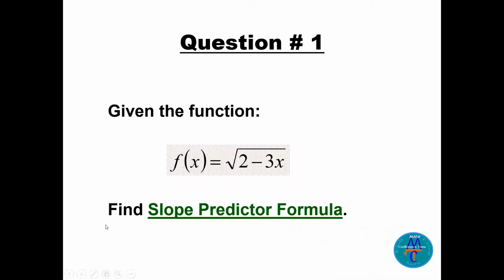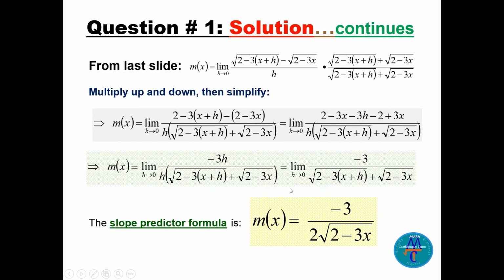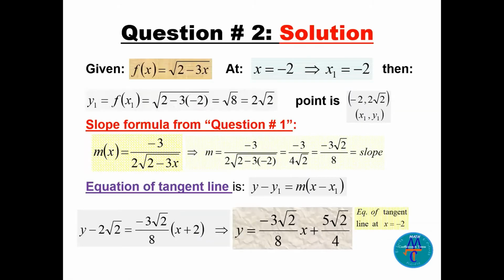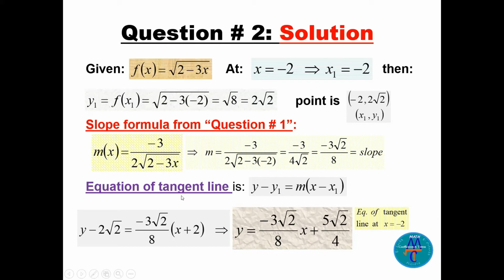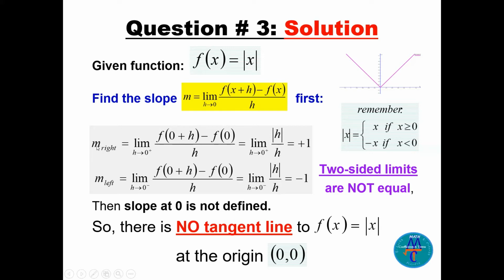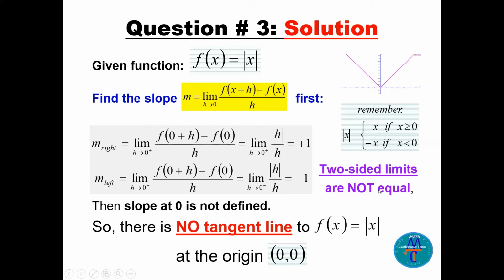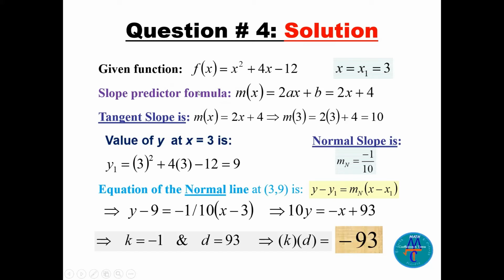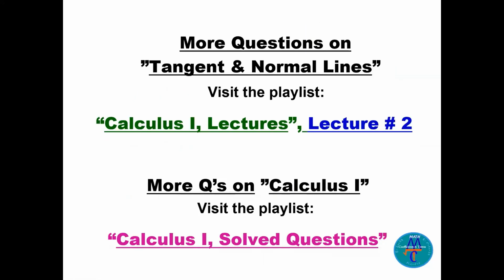Calculus - 1 Old Exams Q's (Slope Formula, Tangent and Normal Lines)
This is the another video of the NEW Playlist called:
This video is presenting some solved Questions of finding the (Slope Predictor Formula, Tangent and Normal Lines).
You can see more similar questions in Calculus - 1, lectures # 3 and 4.